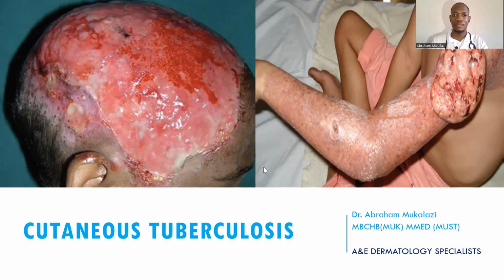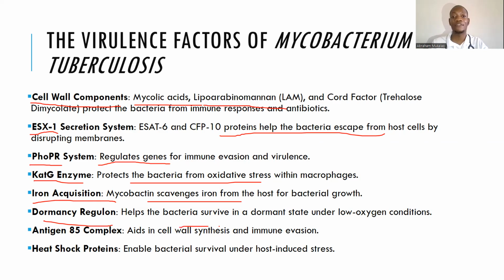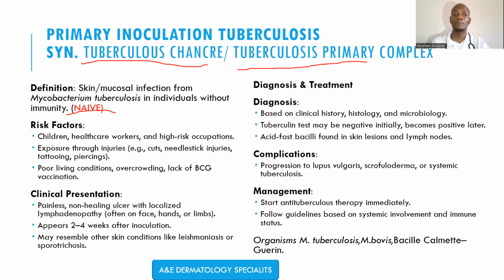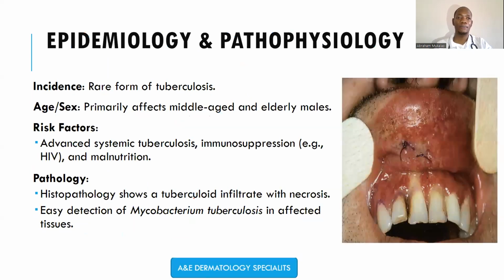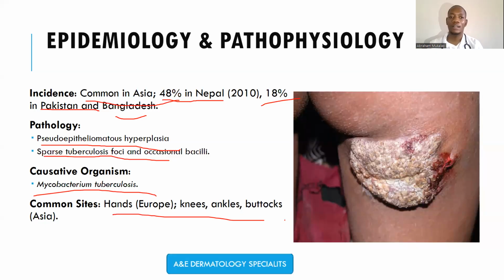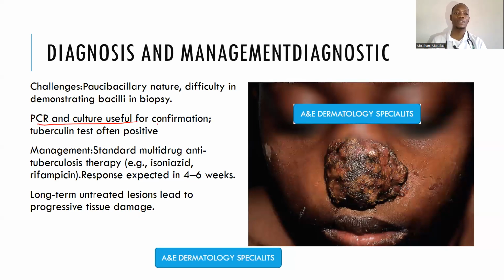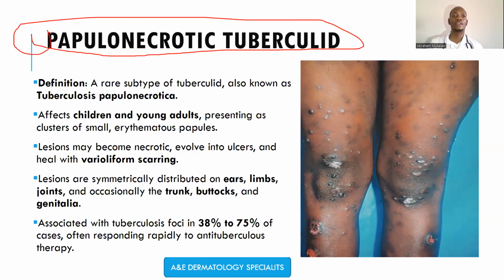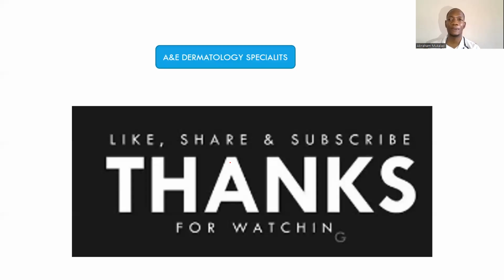SKIN/CUTANEOUS TUBERCULOSIS BY DR. ABRAHAM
Cutaneous tuberculosis is a rare form of tuberculosis that affects the skin, caused by Mycobacterium tuberculosis. It presents in various clinical forms, including lupus vulgaris (chronic plaque-like lesions), scrofuloderma (involvement of skin overlying infected lymph nodes), and tuberculosis verrucosa cutis (wart-like lesions). The infection occurs through direct inoculation or hematogenous spread from a primary site, such as the lungs. Diagnosis is confirmed by skin biopsy, PCR testing, or culture of the organism. Treatment involves standard anti-tuberculosis therapy, including isoniazid, rifampicin, ethambutol, and pyrazinamide for 6–12 months.